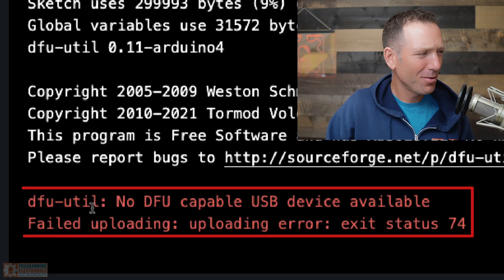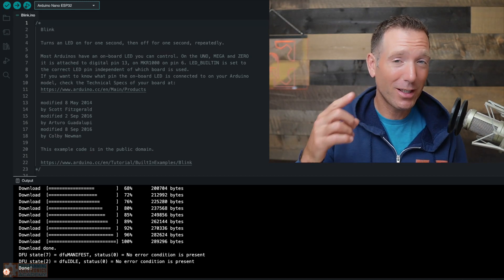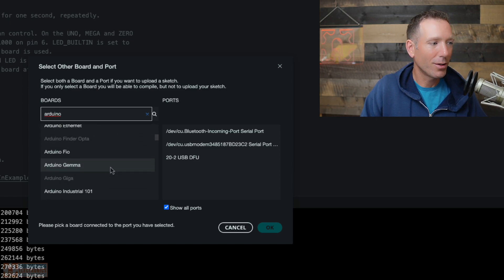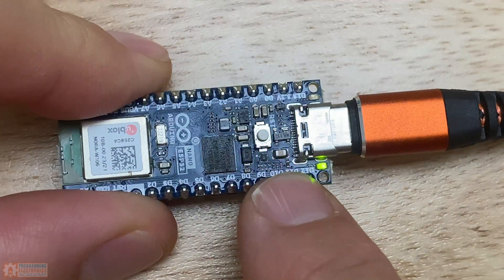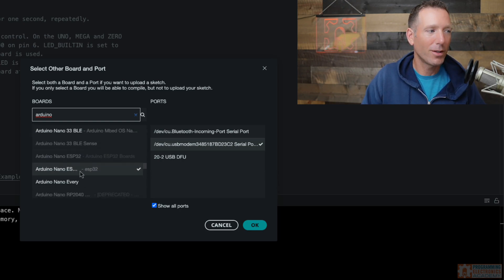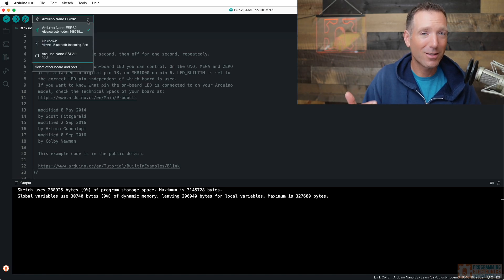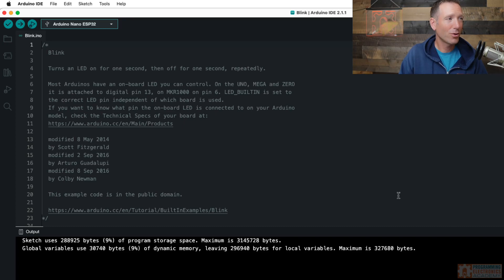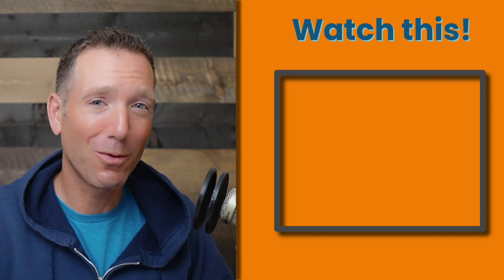dfu-util: No DFU capable USB device available [Solved]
00:00 The error
00:24 Why this issue?
01:41 Bootloader mode
02:46 troubleshooting